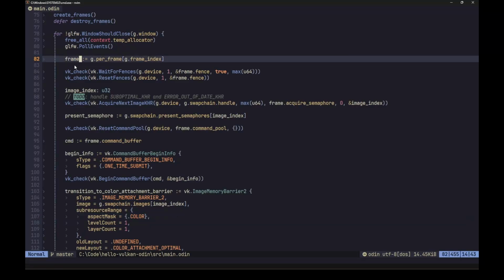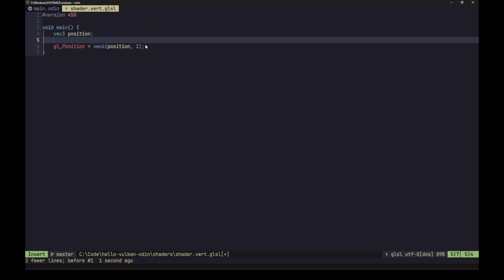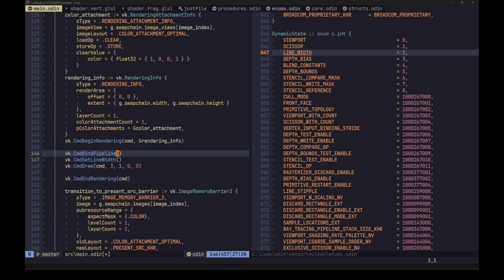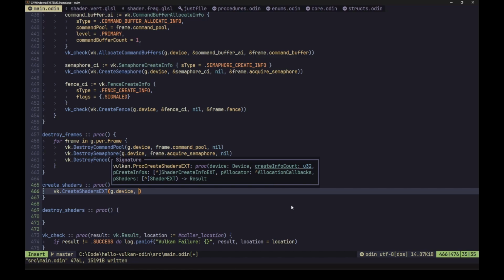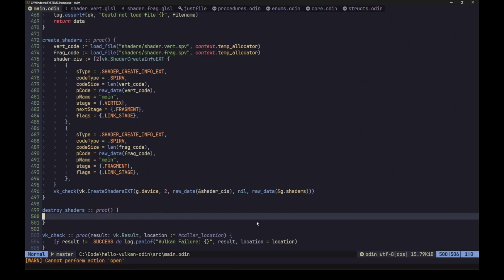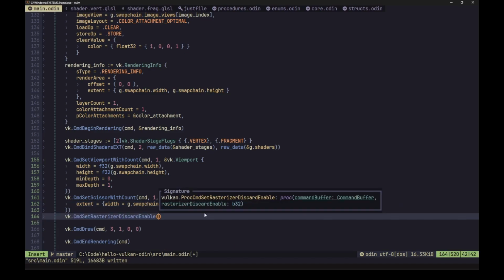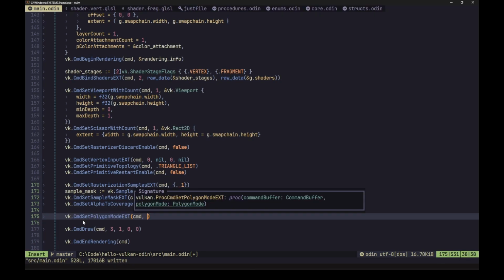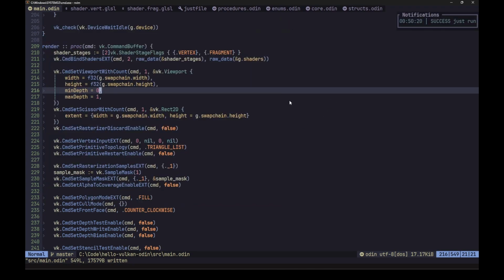Vulkan+Odin Part 10: Shader Object